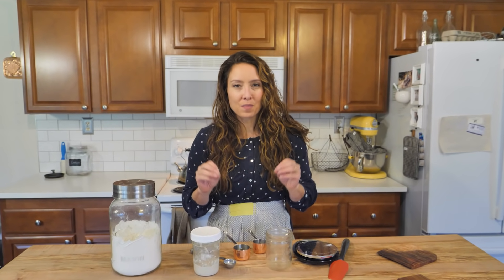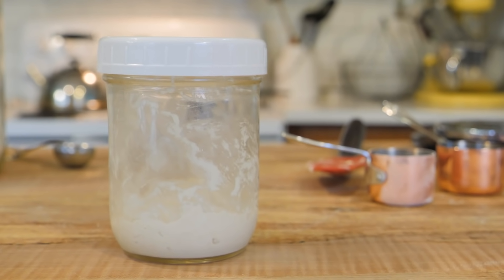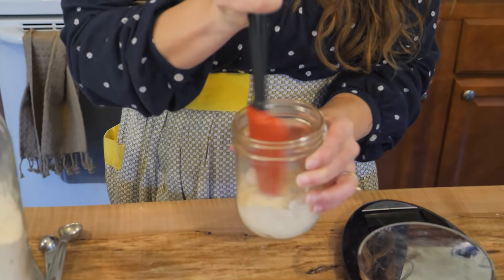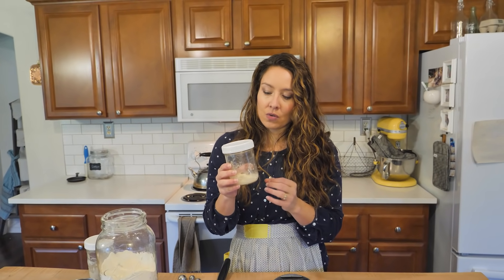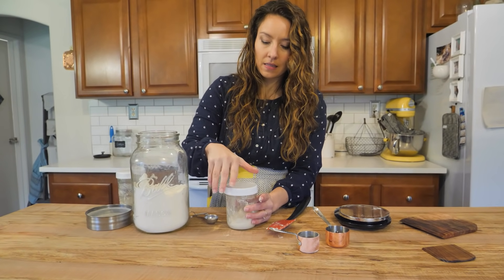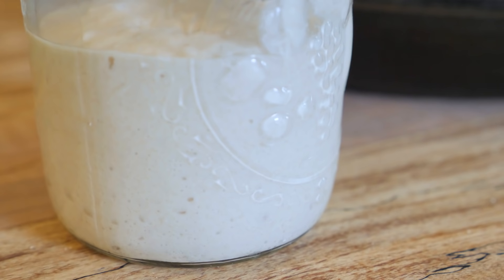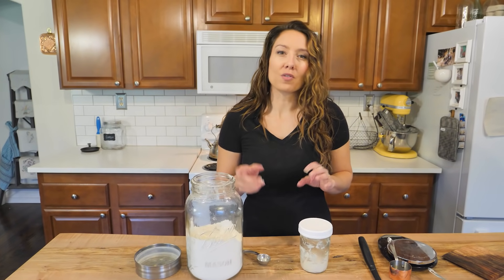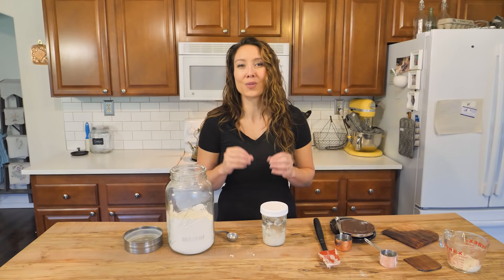Sourdough Starter the Easy Way that Actually Works with LESS Flour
Pre-order Home and Hand Made today and unlock over $275 in exclusive bonuses, including masterclass videos, DIY guides, and herbalist resources!
Sourdough starter doesn't have to be difficult and you don't have to have a huge vessel that you're feeding flour to all the time.

Starting a sourdough starter only takes two ingredients, flour, and water. But there are definitely some tips with what kind of flour, the temperature of your water, and other tips for keeping your sourdough starter alive and thriving.

The best news? You can keep just a very small amount in a pint-size jar to successfully bake bread and all sorts of other sourdough goodies.

You can also check out my  9 Tips for Better Sourdough Starter (That You Probably Aren’t Doing)

For raising, cooking, and preserving your own food, come hang out with me on Instagram